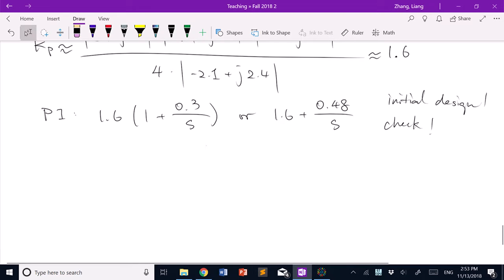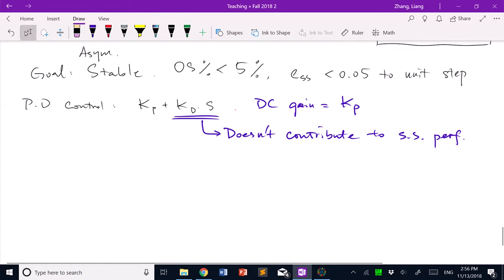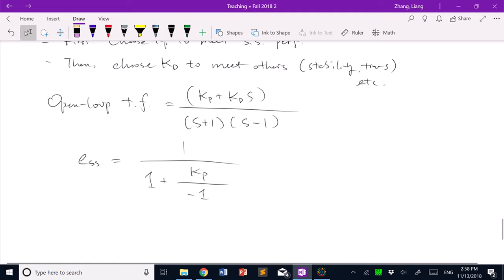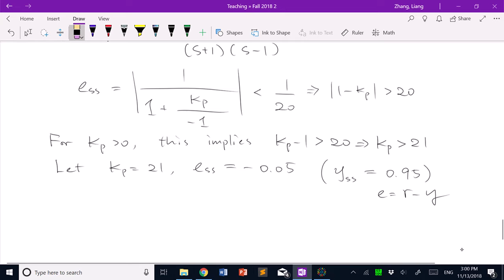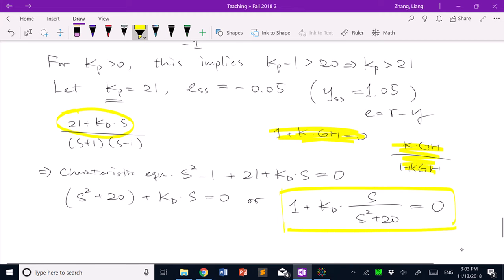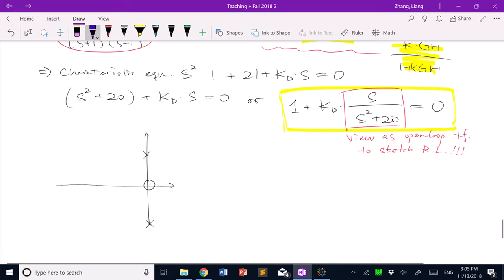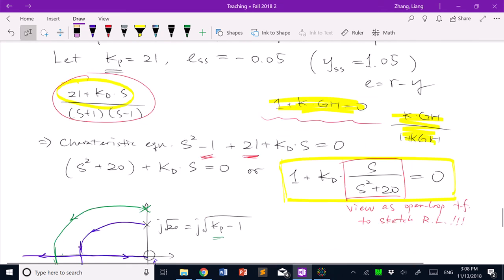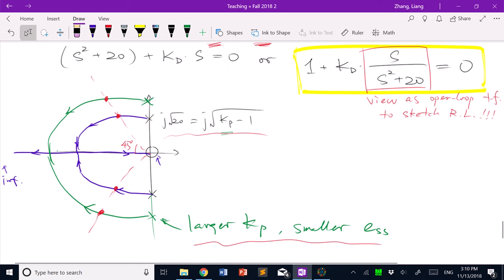ECE 3111 Lecture (11/15/2018) - Part 5